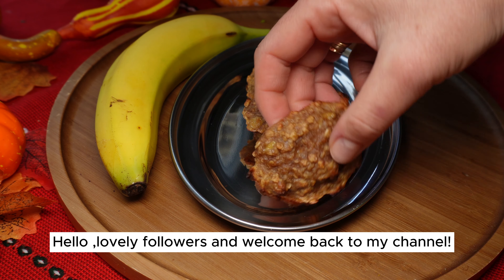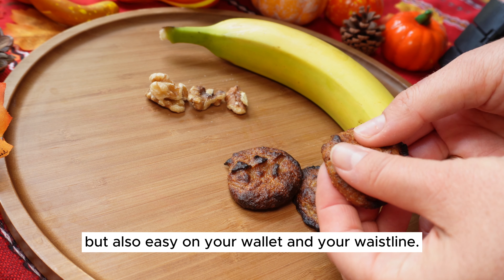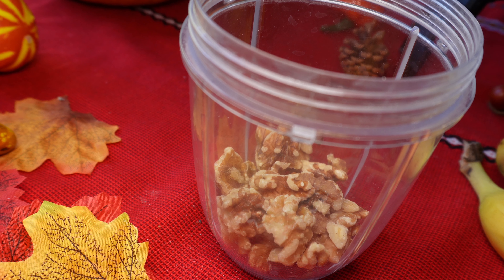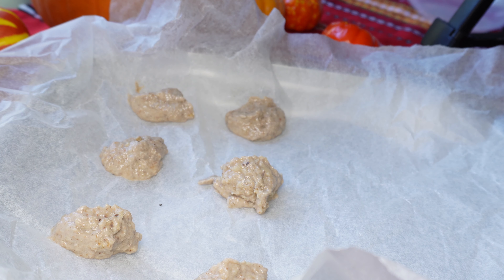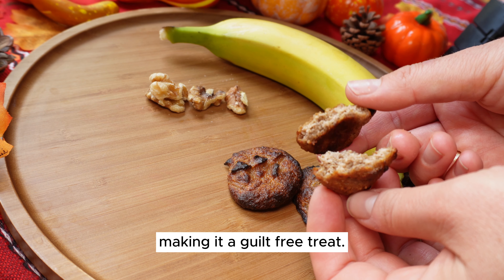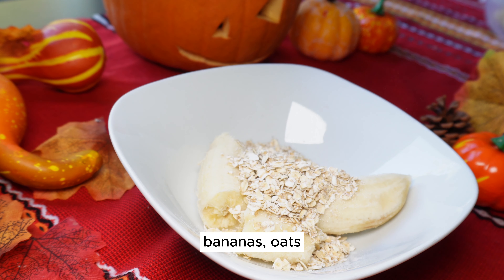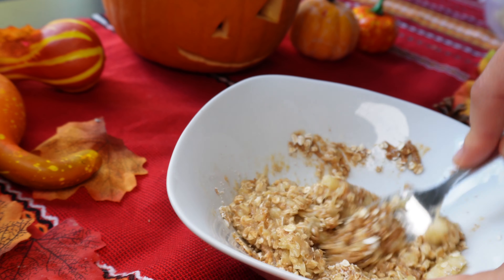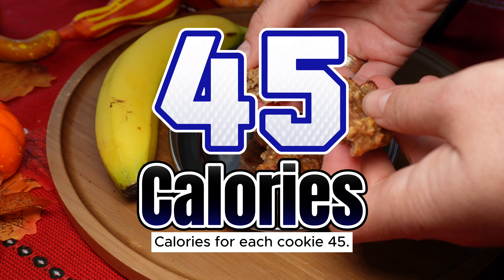Banana Cookies Two Ways Easy and Healthy Recipes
Recipe 1: Banana Walnut Cookies

Prep Time: 10 minutes
Cook Time: 15 minutes

Recipe 2: Banana Oat Peanut Butter Cookies

First recipe :
Banana Walnut Cookies

Ingredients:
 1 medium banana
50 grams Walnuts

Start by preheating your oven to 180°C (350°F) to get it ready for baking.
In a food processor, add the walnuts and blend them until they form a fine crumb or meal-like texture.
Now, add one ripe banana to the blended walnuts in the food processor.
Blend again until the banana is fully incorporated and the mixture forms a dough-like consistency.
Using a spoon or your hands, scoop out small portions of the mixture and shape them into cookies. Place them on a baking tray lined with parchment paper.
Pop the tray into your preheated oven and bake for approximately 15 minutes or until the cookies turn golden brown.
Once they're done, remove the cookies from the oven and let them cool for a few minutes.
Your Banana Walnut Cookies are ready to enjoy! They're not only incredibly easy to make but also rich in vitamins, fiber, and healthy fats. Perfect for a guilt-free dessert or snack.

This recipe is for 9 cookies
Nutrition for one cookie
Calories : 48
Protein: 1 gram
Carbohydrates: 3.8 grams
Fiber: 0.67 grams

Second recipe : Recipe: Banana Oat Peanut Butter Cookies

Ingredients for 5 cookies :

1 ripe banana
1/4 cup oats
15 grams peanut butter

Instructions:

Preheat your oven to 180°C (350°F) to prepare for baking.
In a bowl, smash one ripe banana using a fork until it's smooth.
Add 1/4 cup of oats to the mashed banana.
Next, add 15 grams of peanut butter to the mixture. This will add creaminess and a wonderful nutty flavor.
Mix all three ingredients together until well combined. You should have a thick cookie dough-like texture.
Using a spoon, scoop out portions of the mixture and shape them into five cookies. Place them on a baking tray lined with parchment paper.
Allow the cookies to cool for a few minutes.
Your Banana Oat Peanut Butter Cookies are now ready to enjoy! These cookies are not only simple and budget-friendly but also a healthier alternative to traditional cookies.

Nutritional Information (Per Cookie):
Calories: 45
Carbohydrates: 7 grams
Fat: 1.6 grams
Protein: 1.2 grams